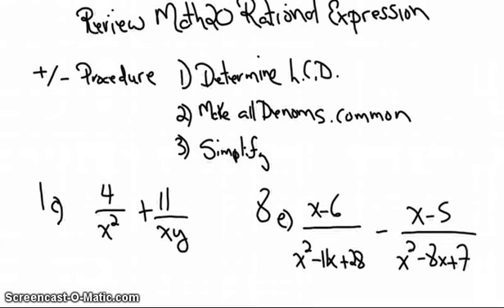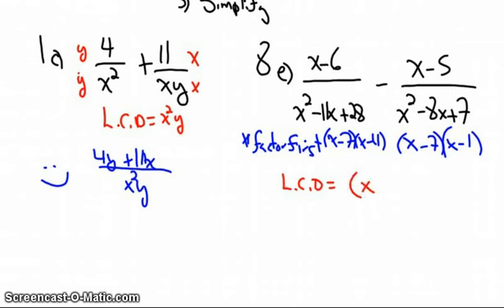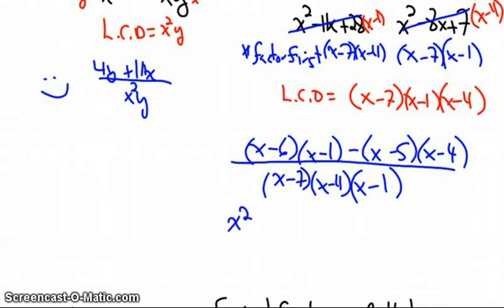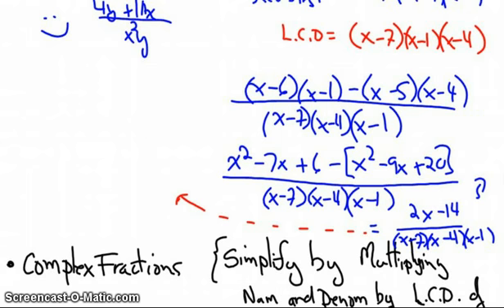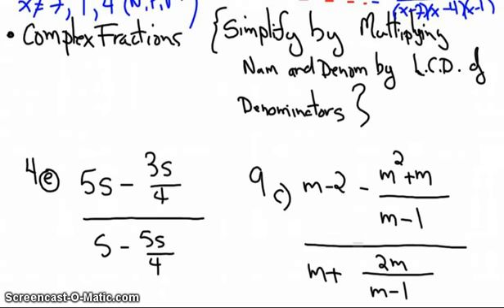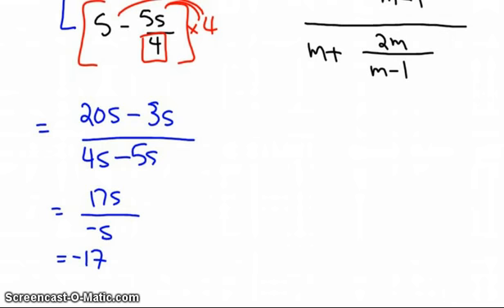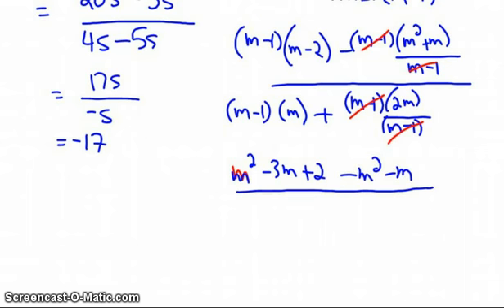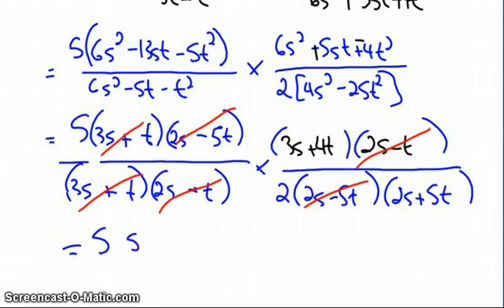30 2 Trig 2 Review of 20 1 Rat Expres